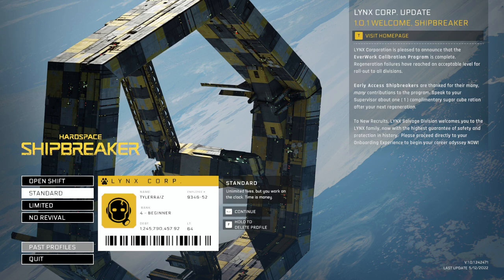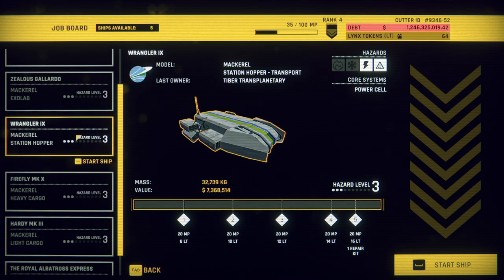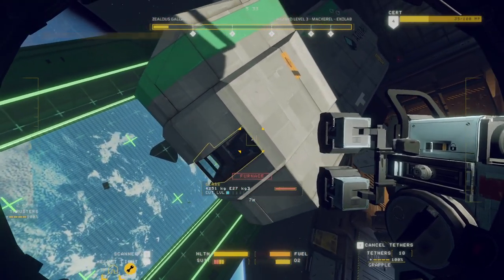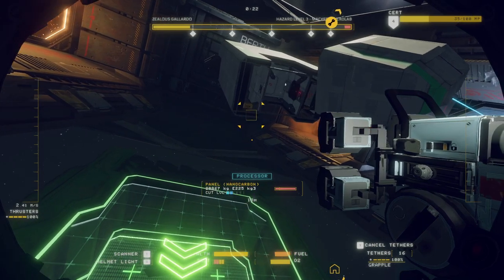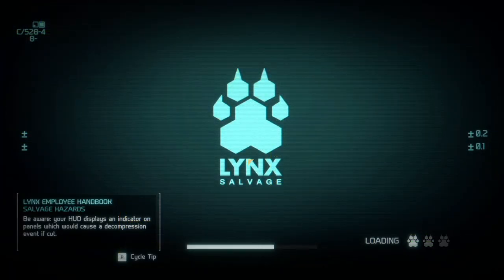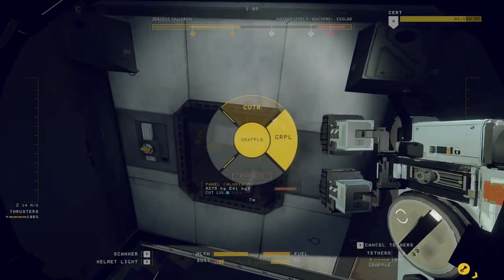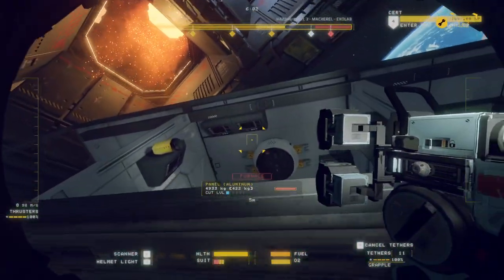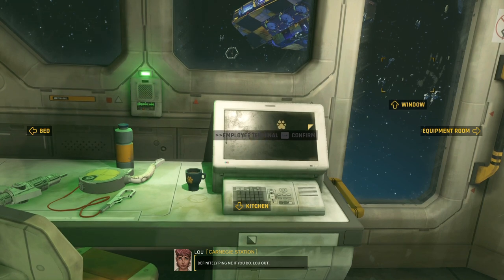Hardspace: Shipbreaker 03 - On the Clock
And now we're on a timer, just so they can get more money out of us.